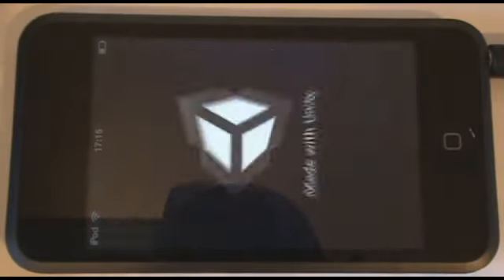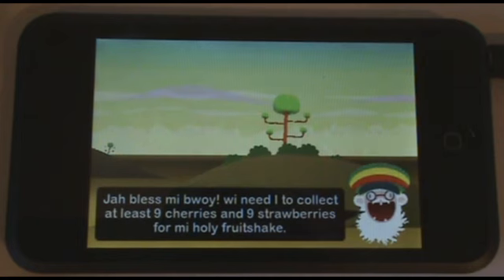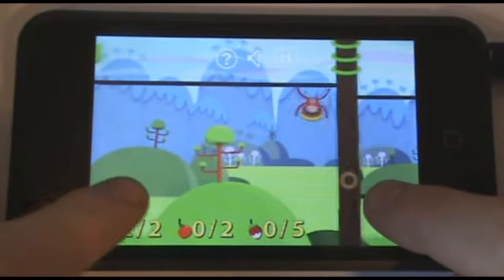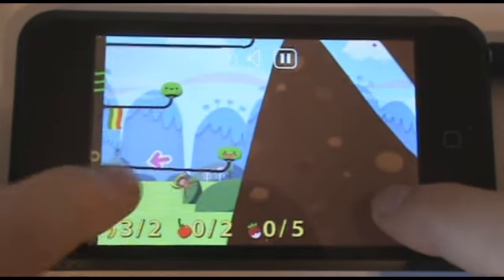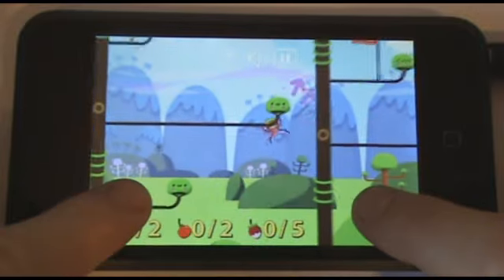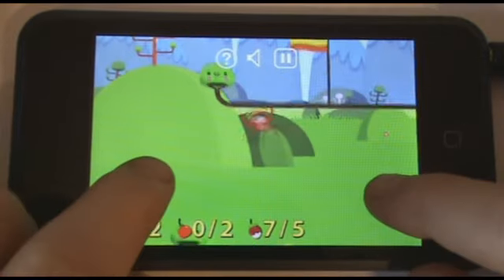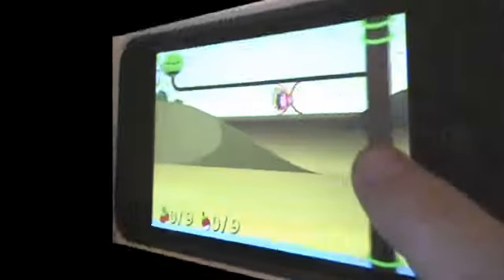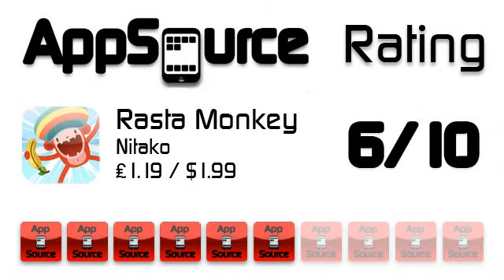App Review: Rasta Monkey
This is the AppSource review of Rasta Monkey by Nitako.

Rasta Monkey is an adventure game taking advantage of the iPod Touch and iPhone's multi-touch screen. You play as a baby monkey who has been asked by his father to collect various fruit for him. You have to swing and jump your way though the 2D enviroment collecting all the fruit to progress to the next level.

Ratings:
Value for money: 6/10
Addictiveness : 6/10
Replayability : 2/10
Quality : 9/10
Ease of use: 5/10
Graphics: 8/10
Soundtrack: 10/10

Overall AppSource Rating: 6/10